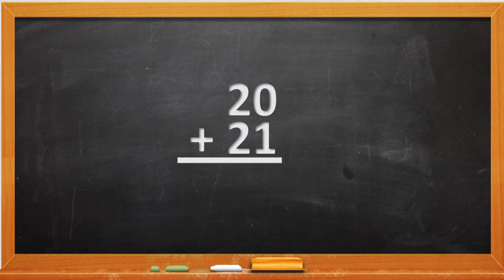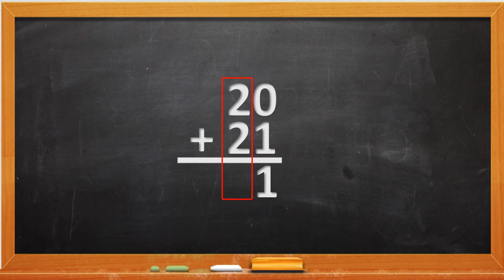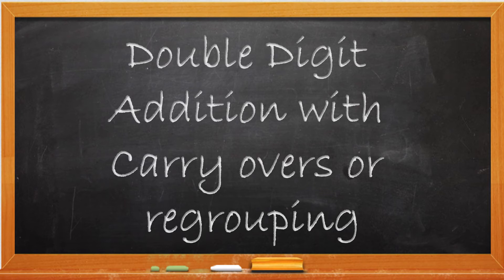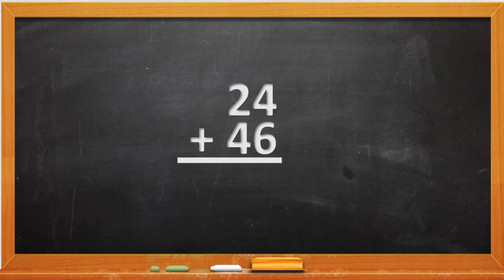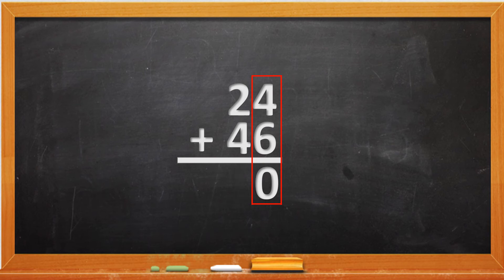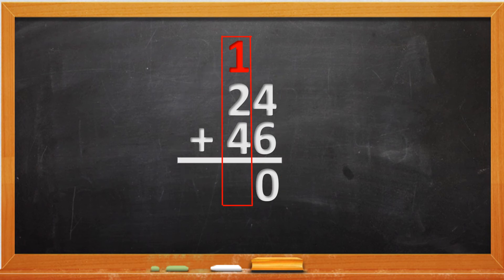Grade 1: Double Digit Addition and Regrouping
A short video about double digit addition and regrouping or carryover.